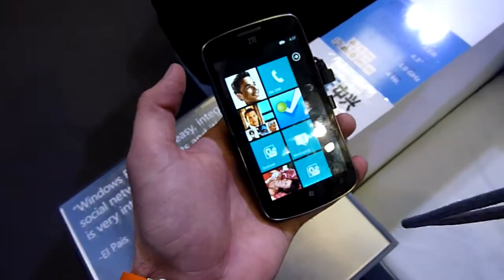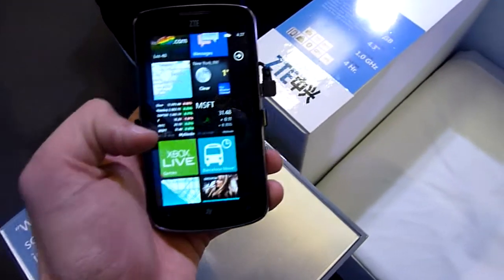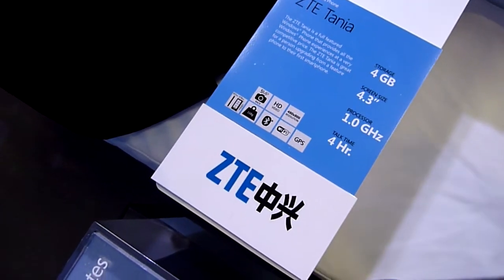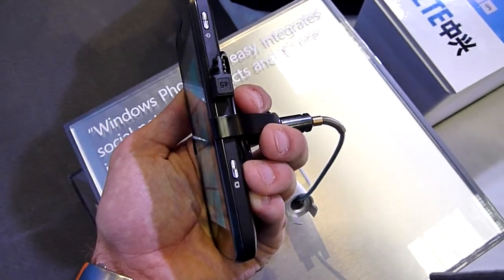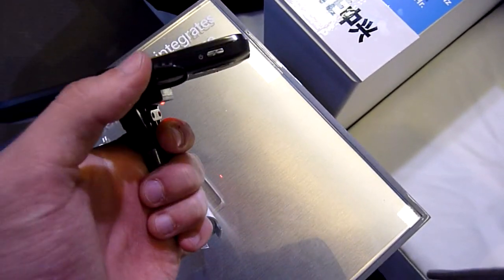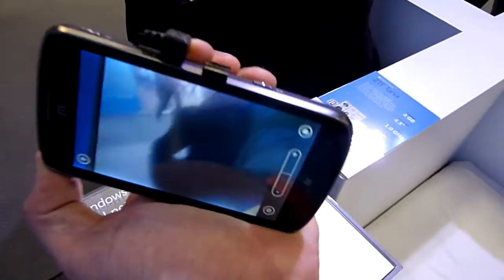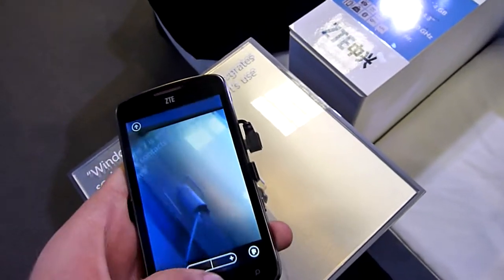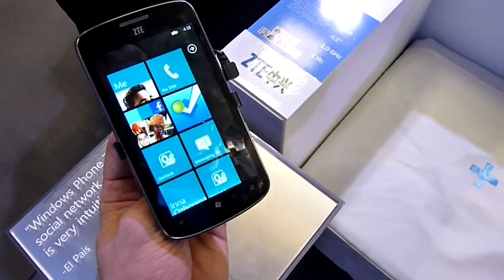ZTE Tania Windows Phone Hands On